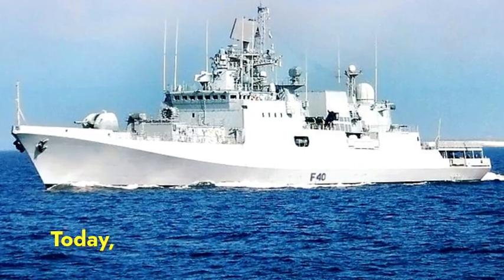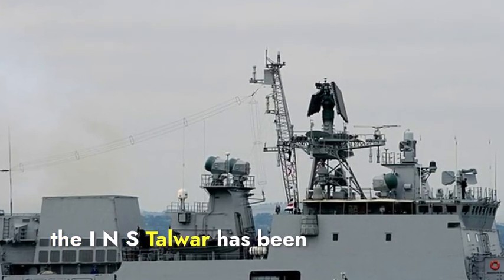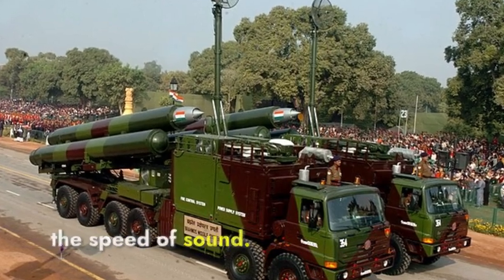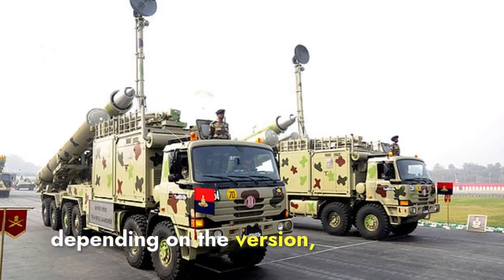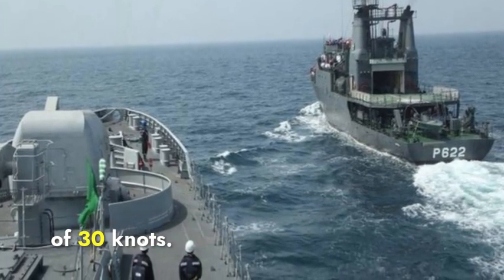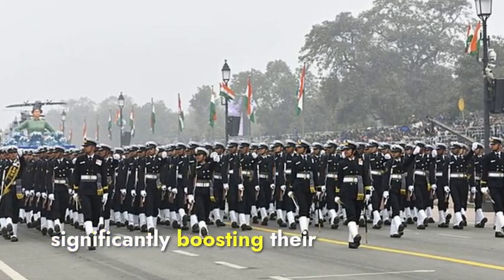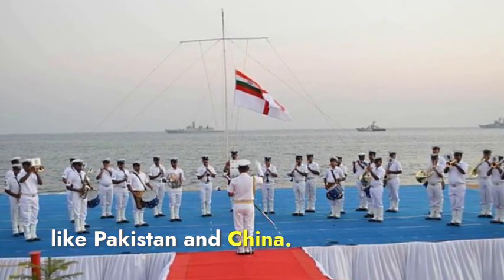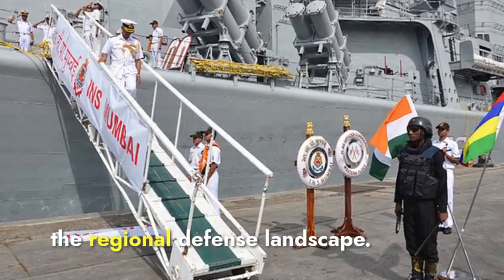India's INS Talwar Frigate Equipped with BrahMos Missiles | In English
In today's video, we explore the Indian Navy's INS Talwar and its recent upgrade with the powerful BrahMos supersonic cruise missiles. This enhancement marks a major boost in India's naval capabilities, allowing the INS Talwar to perform a variety of critical missions, from regional security to protecting vital sea lanes. We'll delve into the history of the INS Talwar, the impressive technical specs of the BrahMos missile, and the strategic implications of this development for regional security. Don't miss out on this deep dive into India's growing defense prowess!

Thanks